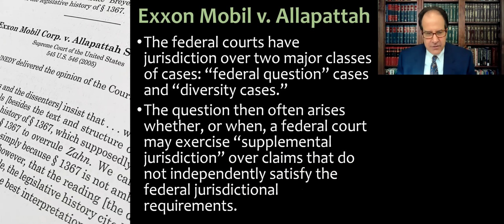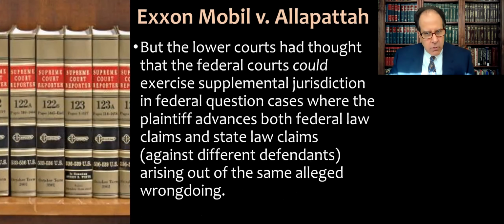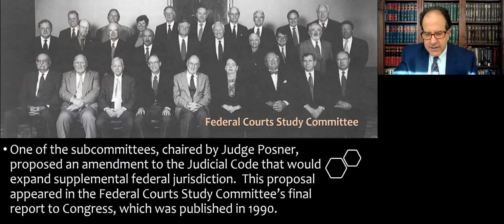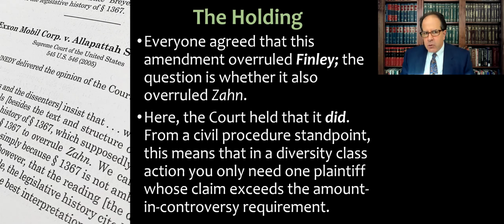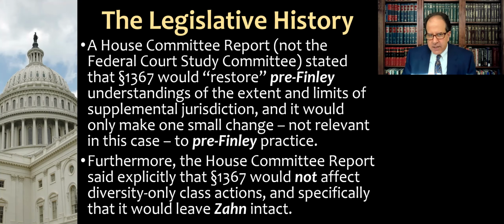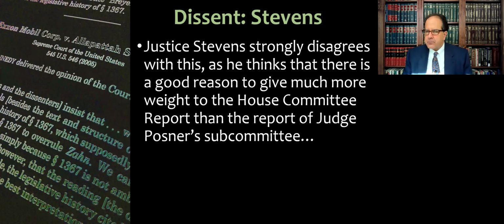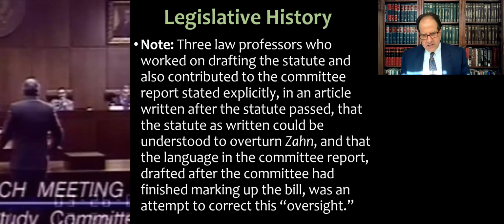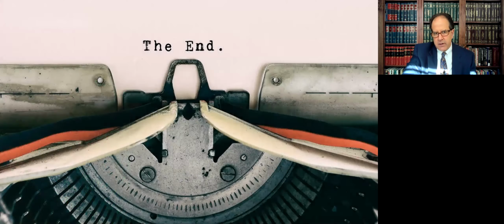Exxon Mobil Corp. v. Allapattah Services - The New Textualists & Legislative History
Lecture for my Statutory Interpretation & Regulation (Leg-Reg) course about the case Exxon Mobil Corp. v. Allapattah Services, Inc., 545 U.S. 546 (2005) -
The New Textualists & Legislative History.